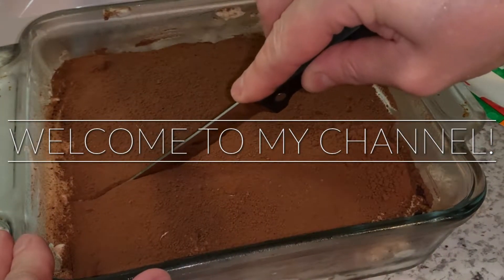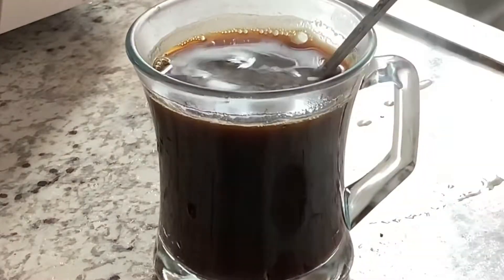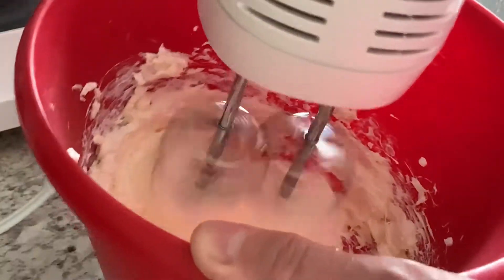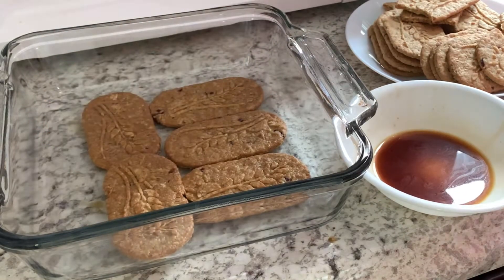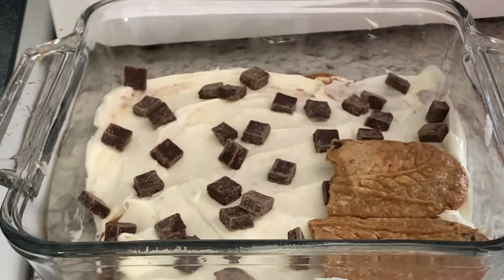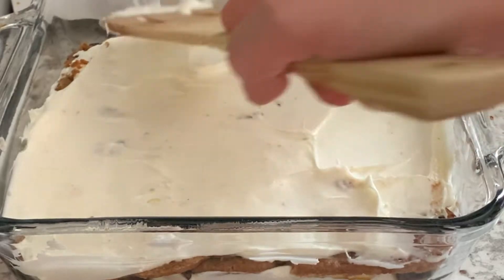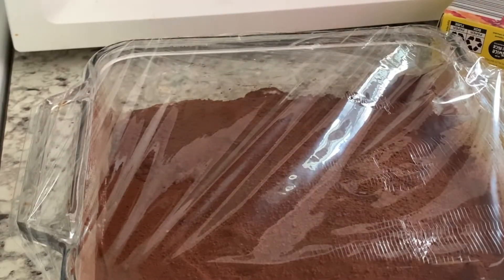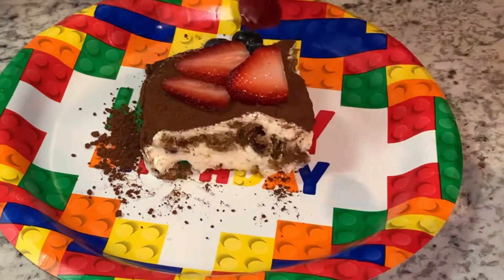Amazing Tiramisu Birthday Cake! No Eggs, No Miscarpone Cheese, No Alcohol! Торт Тирамису на Именины!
This video is about how I make Birthday Tiramisu Cake without eggs, without alcohol, without Miscarpone cheese. This recipe is very easy and you can decorate this cake as you like for Birthday! Thank you very much for watching! I hope you like my video!